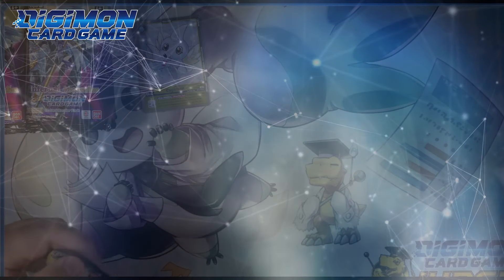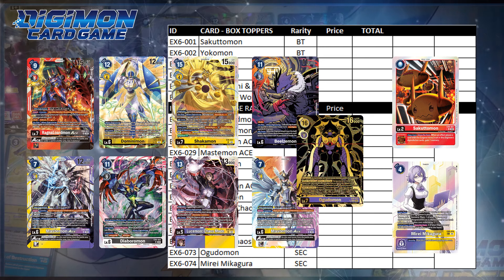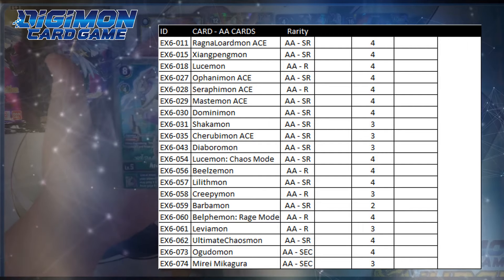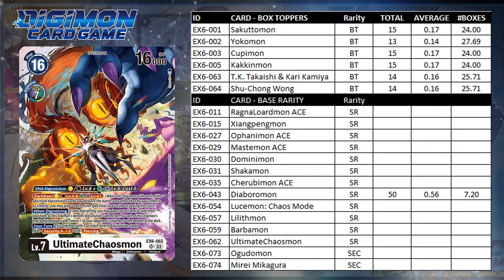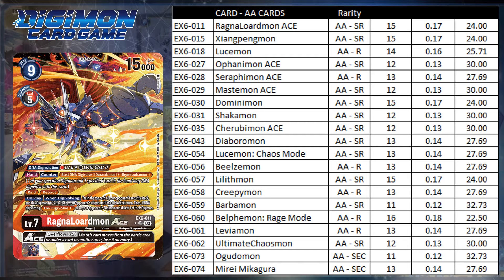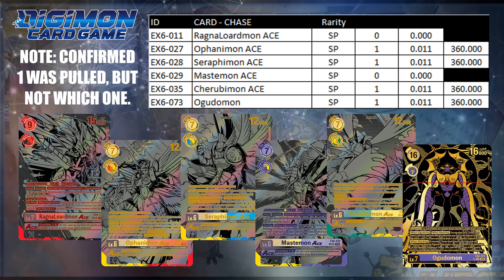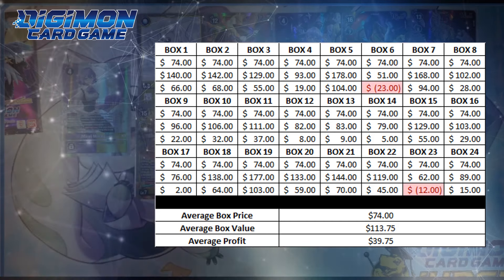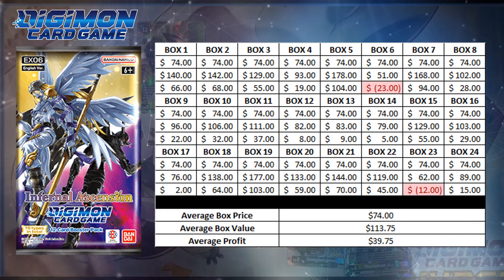Digimon TCG | EX6 Analysis - The Statistics and Projections! Where is the VALUE?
No deck profile this Monday. Instead it's going over the statistics on EX6 Infernal Ascension and what kind of projected values I anticipate as the set releases over time. Keep in mind these values are completely fictional but do take a look at previous sets in regards to how values tend to trend. True values will likely be more obtainable after this weekend's event hosted by CoreTCG!

ItsBBDudes
Hackmon
Ryan Woodburn